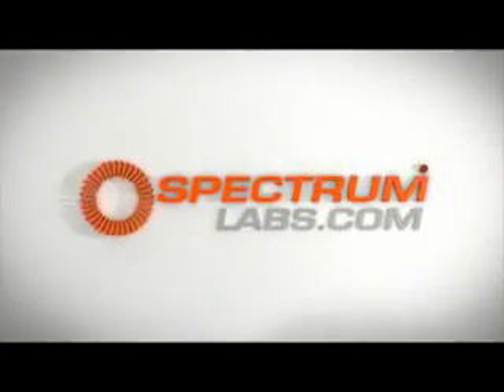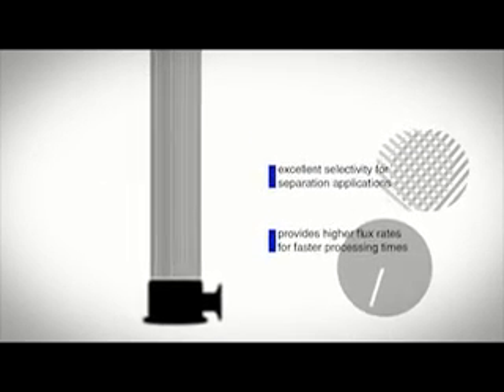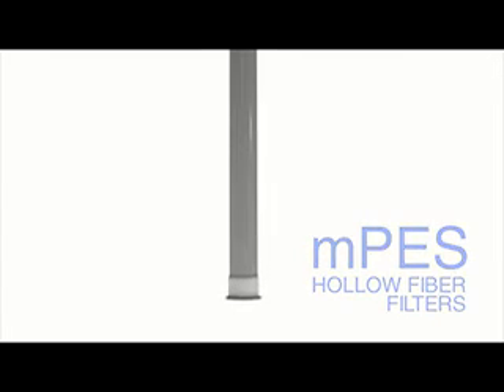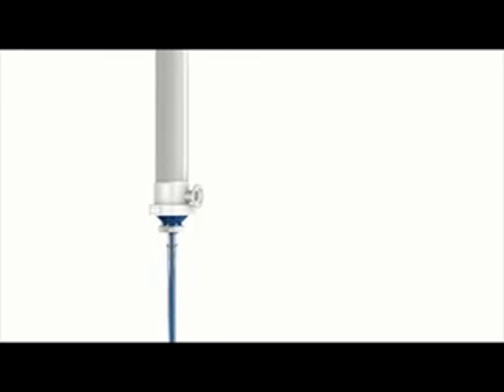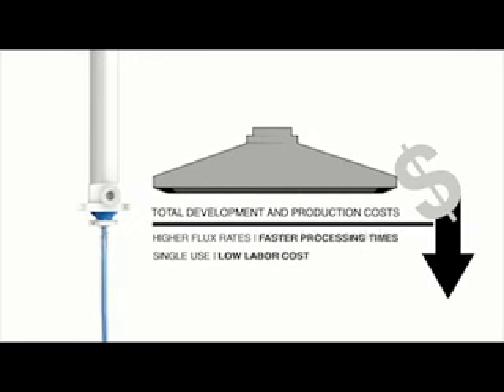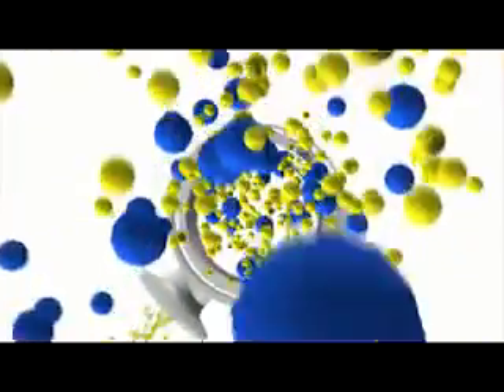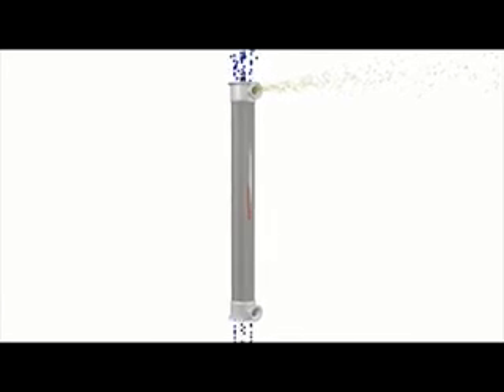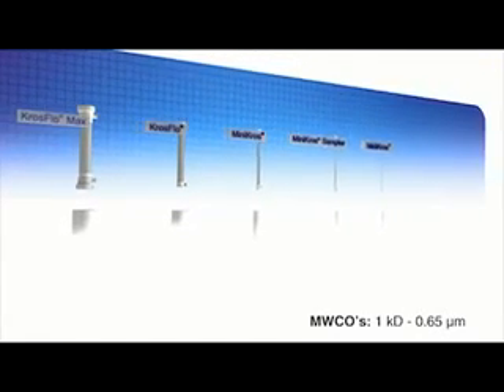Hollow Fiber Modified Polyethersulfone Filters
Modified Polyethersulfone (mPES) is an advanced hydrophilic membrane filtration chemistry that provides higher flux rates for faster processing times, excellent selectivity for separation applications, and low protein binding for higher product yields than other membranes.